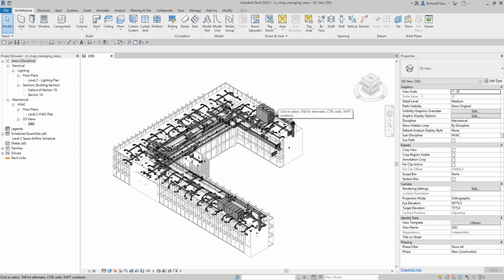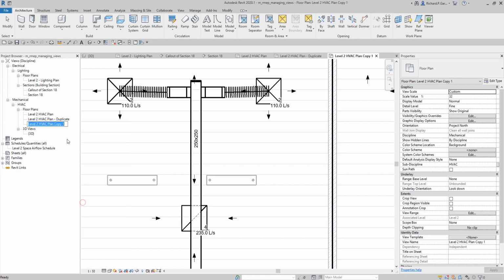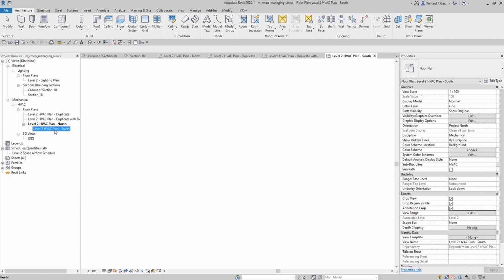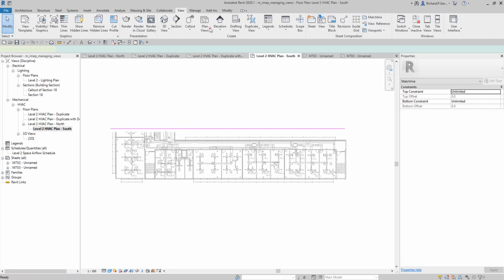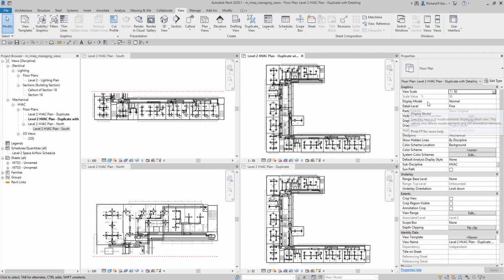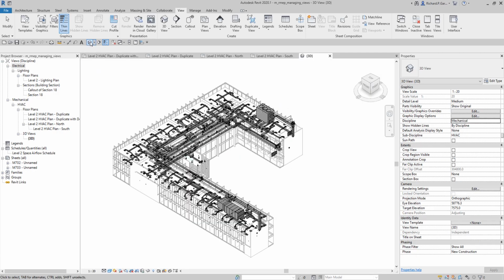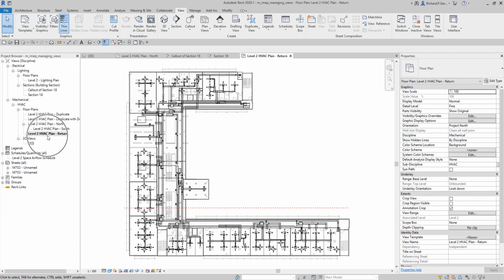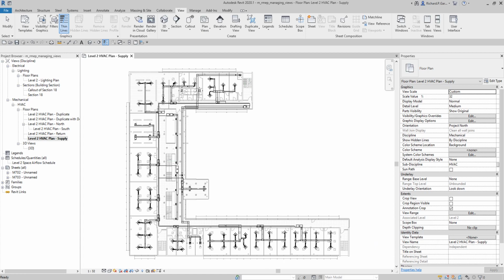REVIT MEP 2020 - STEP BY STEP TUTORIAL 3 - MANAGING VIEWS PART 1